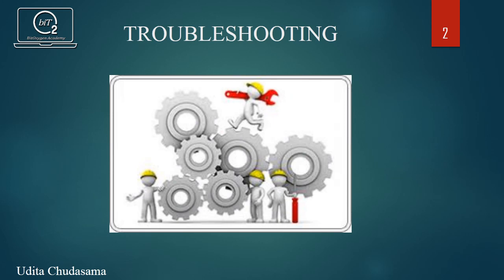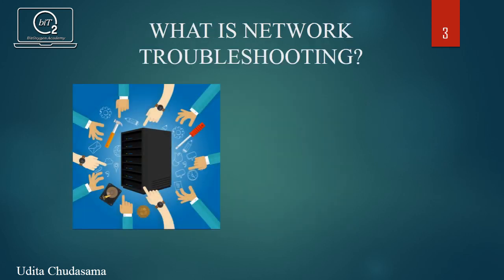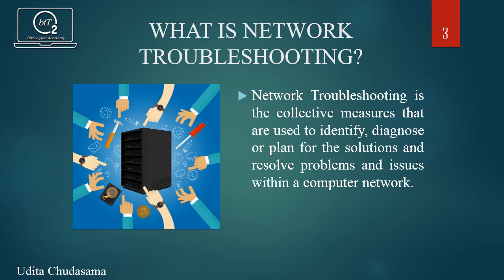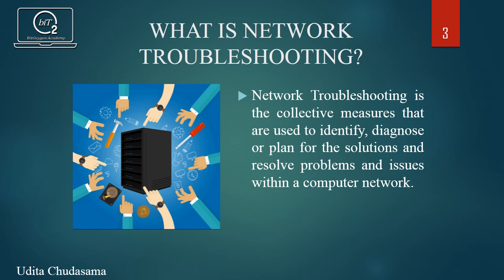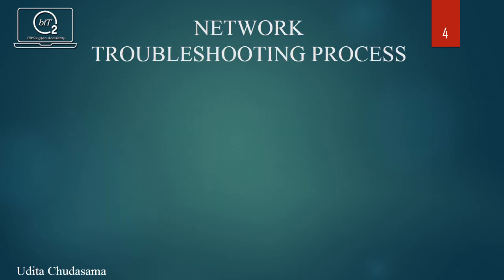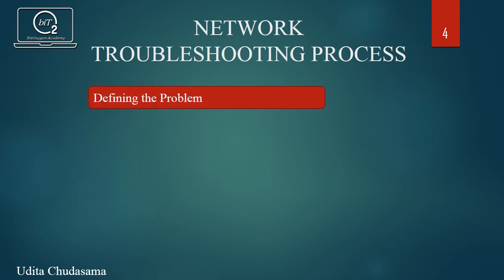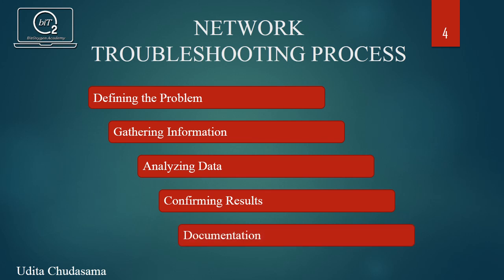Tutorial 1 | Network Troubleshooting Process [Part-1] | NMA | BitOxygen Academy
Hello everyone, welcome to Bit Oxygen Academy.
This video describes general idea about what is troubleshooting and also what is network troubleshooting.
This video shows the whole process of troubleshooting a problem in a network.
The next video will comprise of the necessary tools to be used for network troubleshooting and will be uploaded soon.